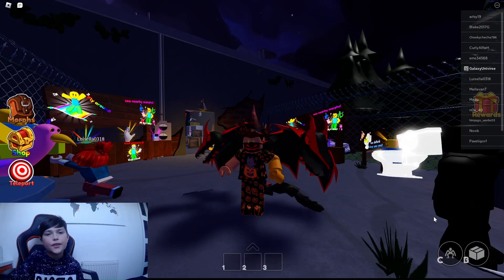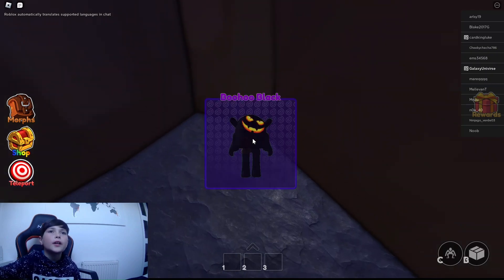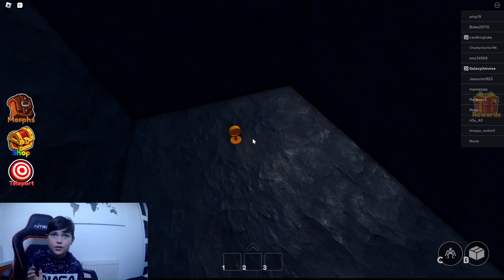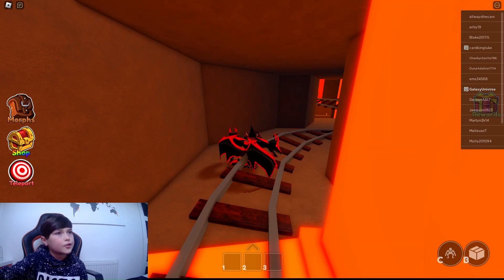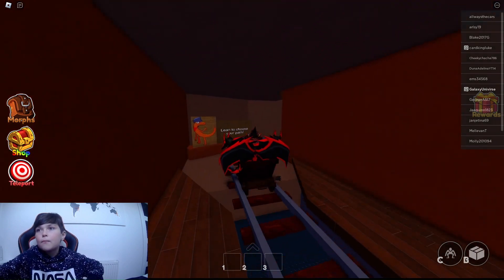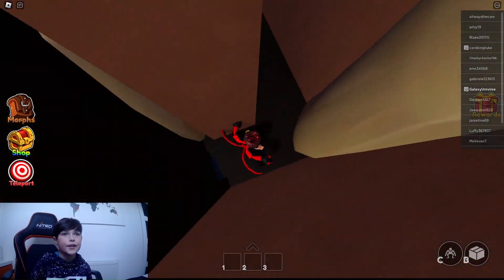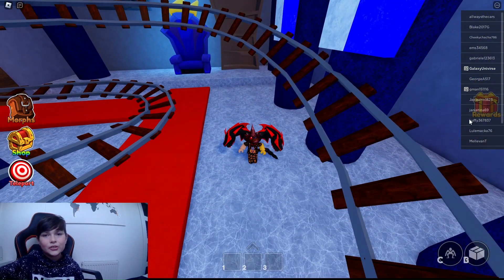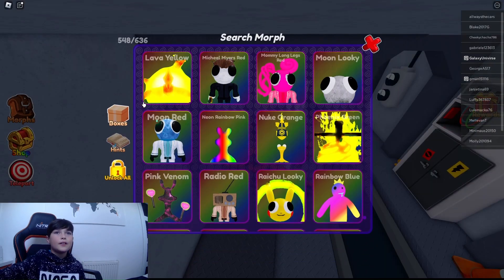How To Find 6 New Morphs In Rainbow Friends November 2023👾👽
Learn how to find 6 new morphs in Rainbow Friends Morphs - November Update 2023!
Plus I will show you also some bonus Morphs along the way.

Ultra-G-Man Toilet Red
Scary Mary Black
Boohoo Black
Michael Myers Red
Generator Yellow
Puppet Pink